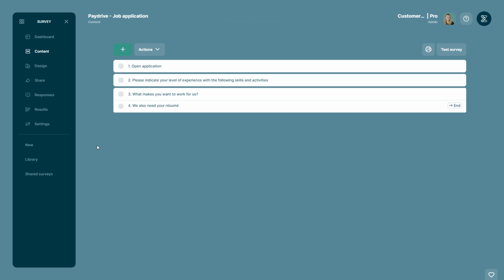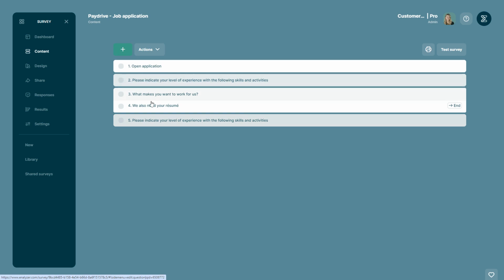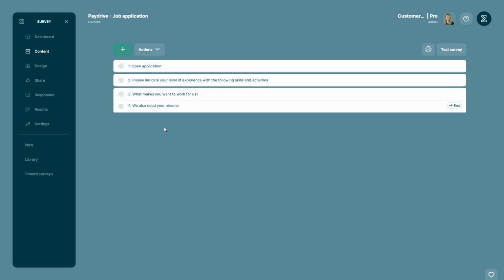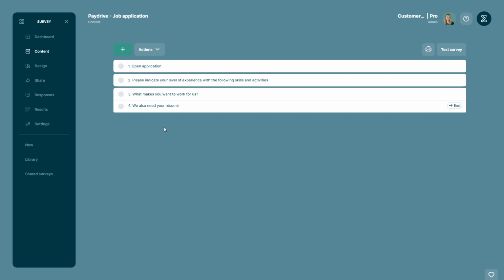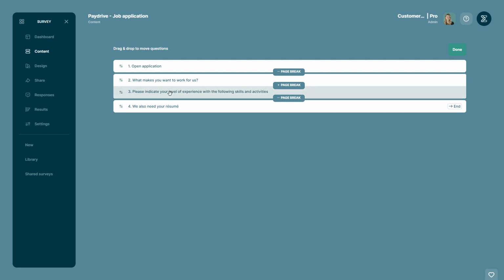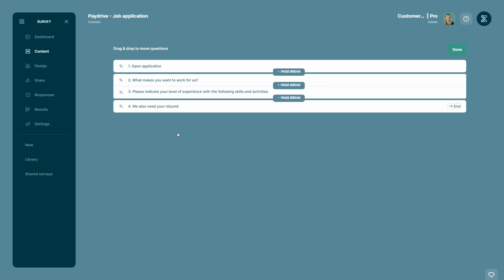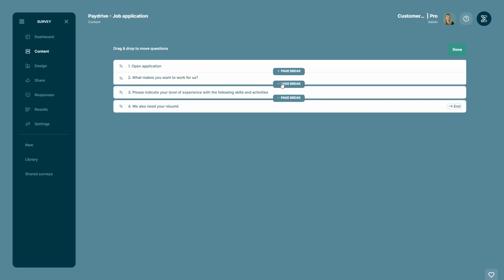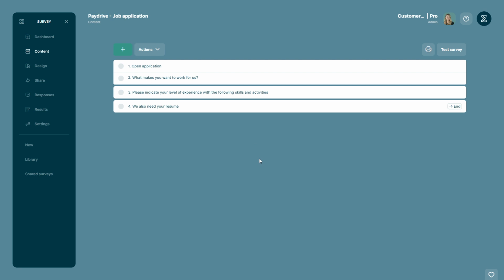Manage Survey Elements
Learn how to manage survey elements with our latest video tutorial! Discover how to effortlessly delete, copy, and move survey elements to tailor your surveys to your specific needs. Plus, optimize respondent experience with page breaks for easier navigation.